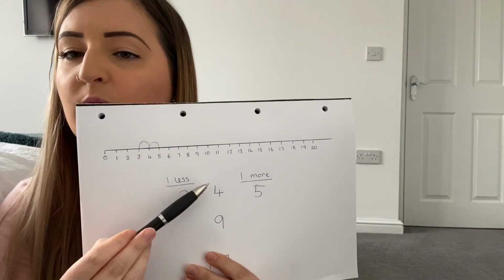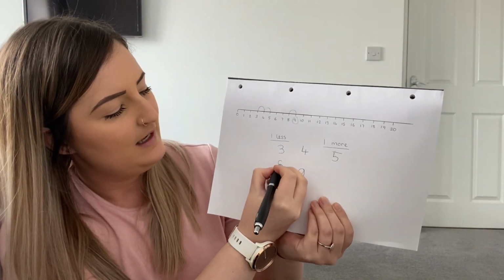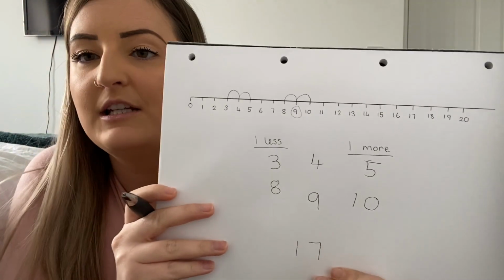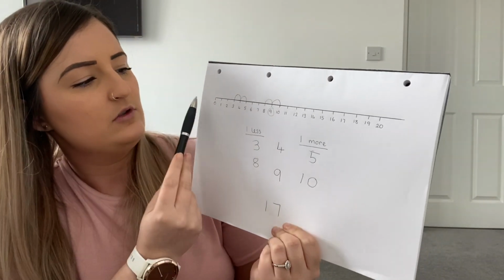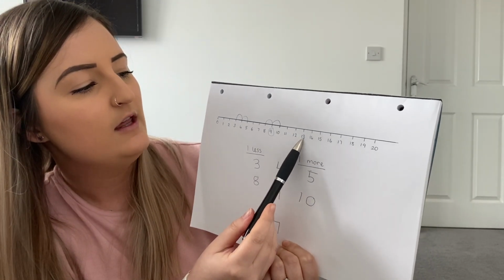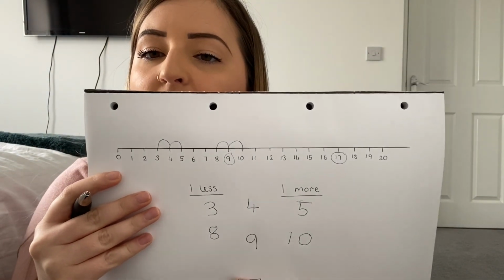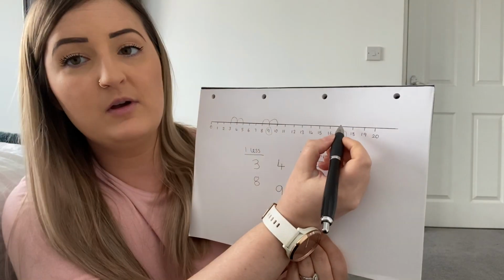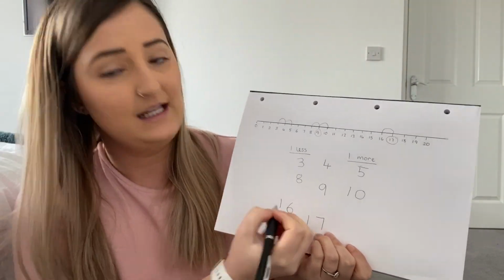Week 5 Maths Part 2